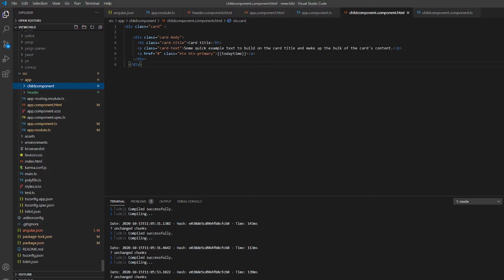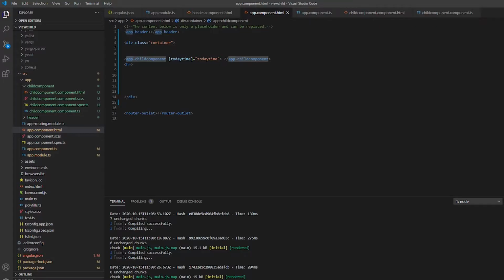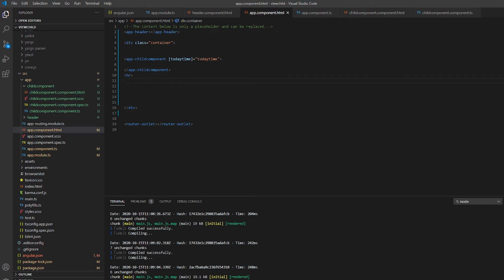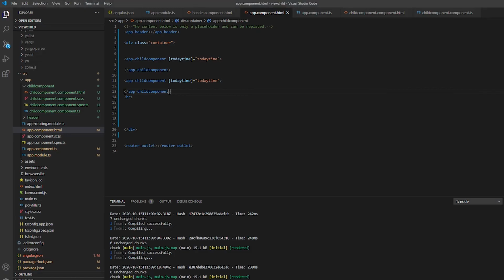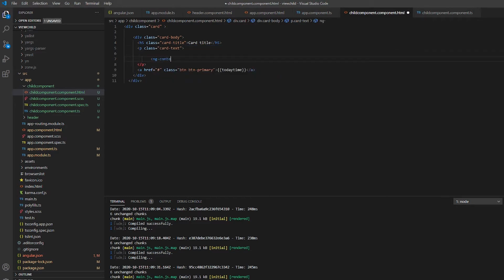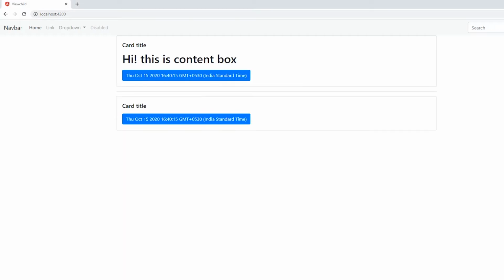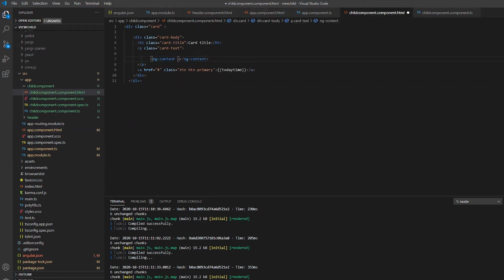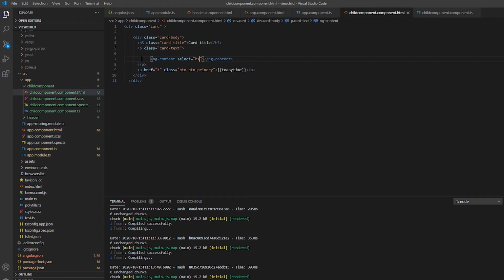Content Projection in Angular | ng content angular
Here you will learn technical skills related to Programming, Application help etc.